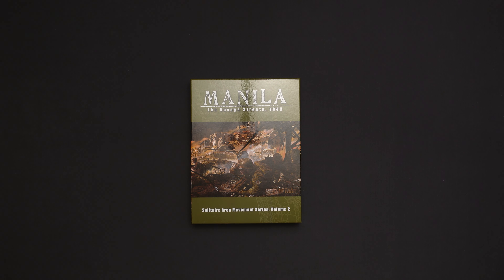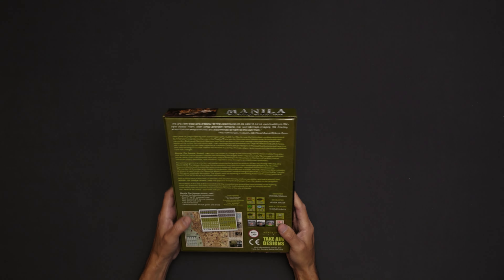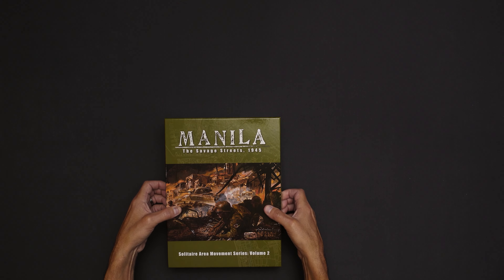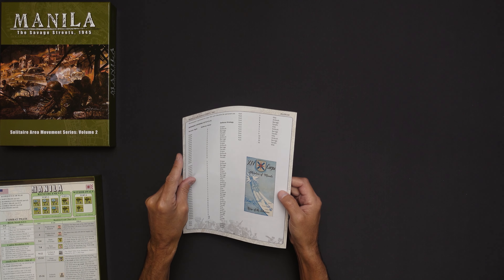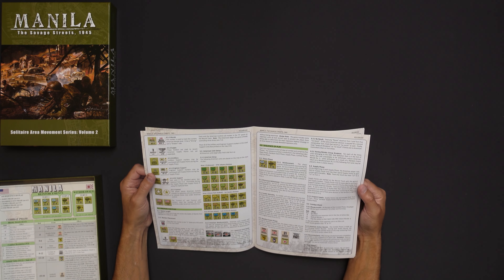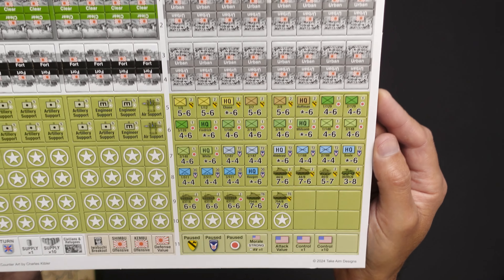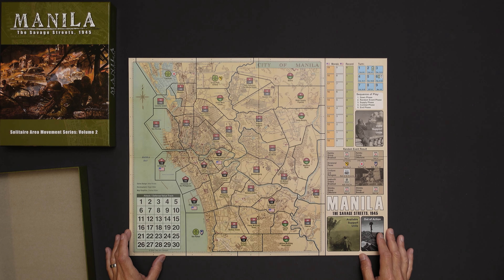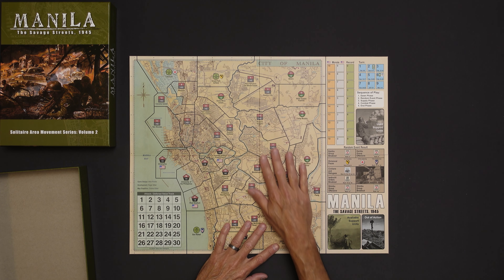Manila: The Savage Streets 1941 Unboxing